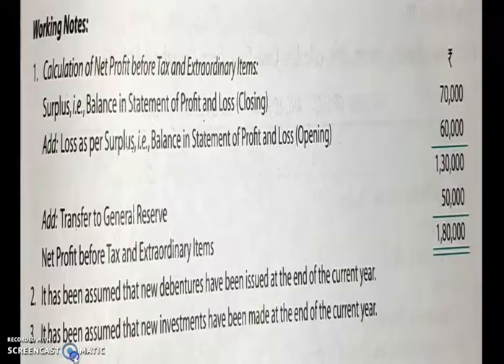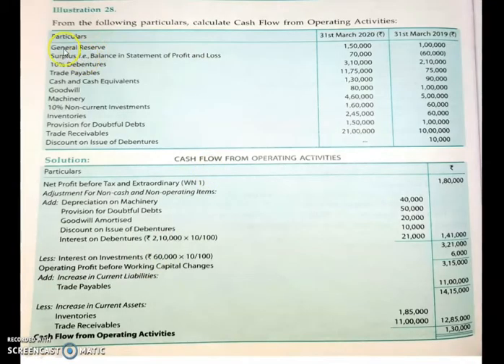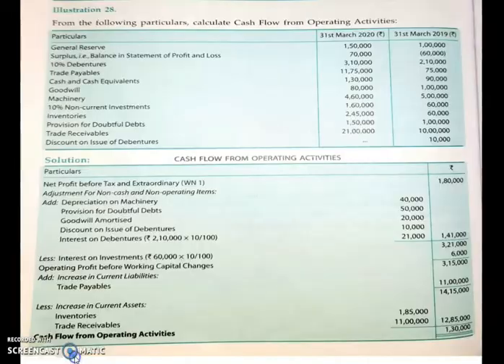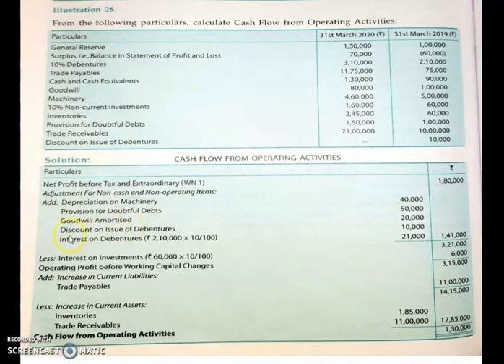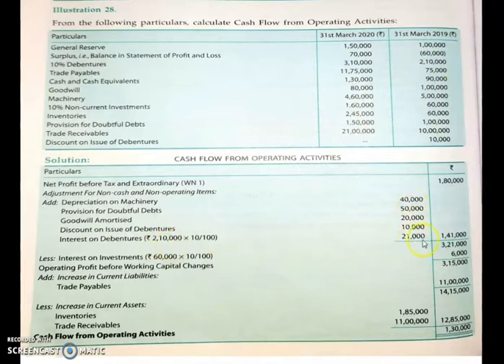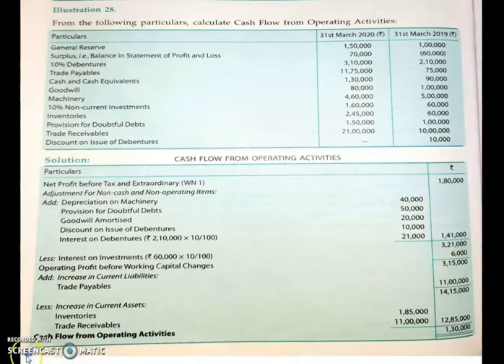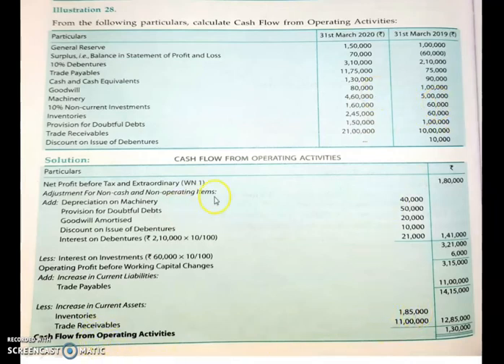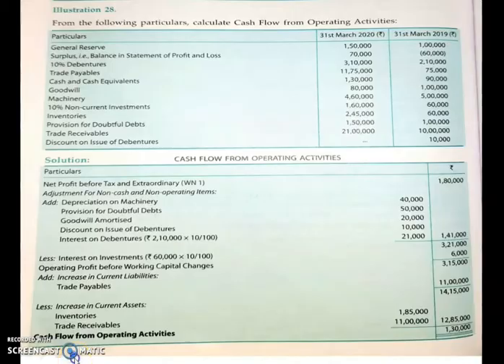LECTURE VIDEO: Cash Flow Statement